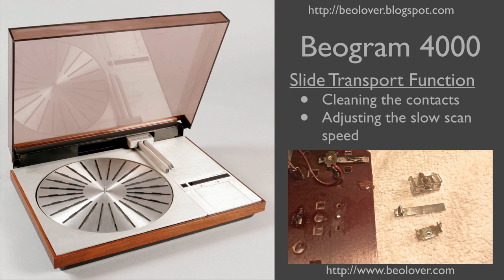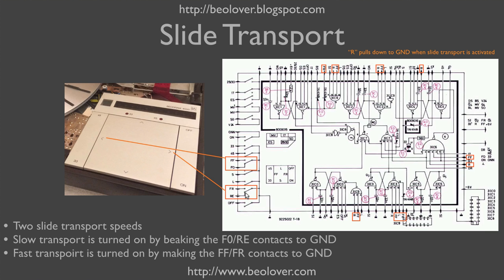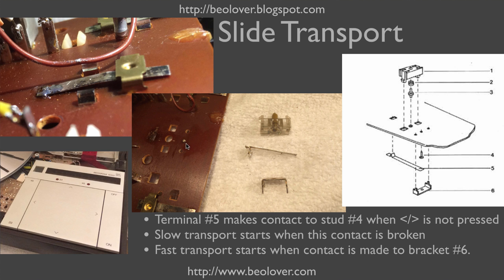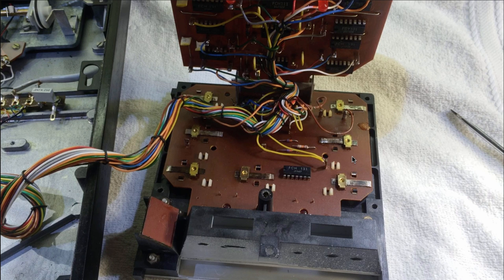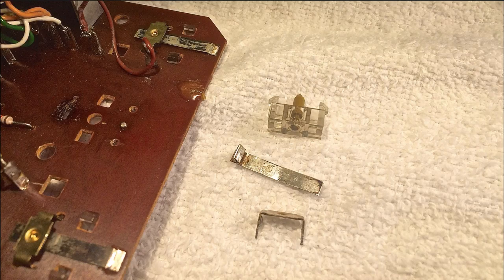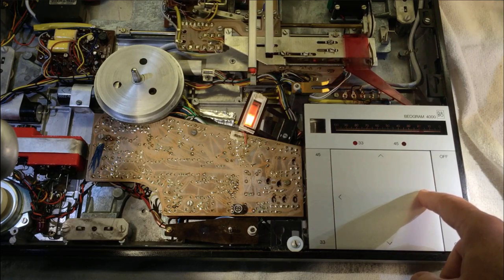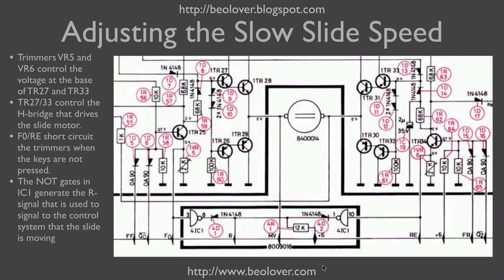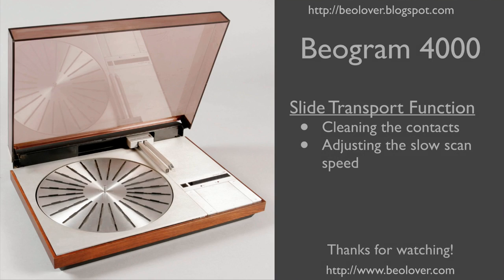Beogram 4000: Restoring the Slide Transport Functions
This video shows how to bring the slide (tone arm carriage) transport functions of a Beogram 4000 back to spec. The video discusses the circuit, shows how to remove and open up the control panel and how to restore a keypad switch, and it shows how to adjust the slow slide transport speed to specifications.